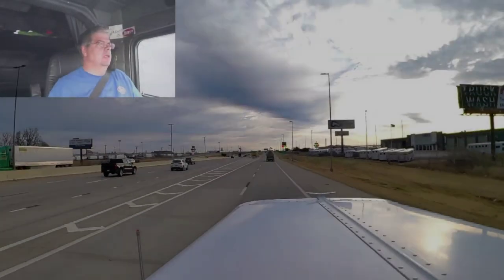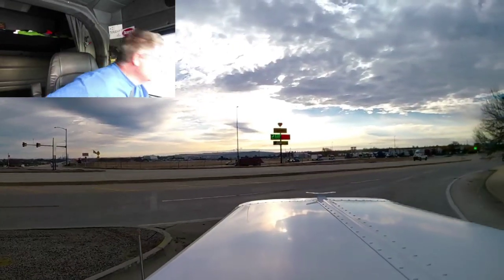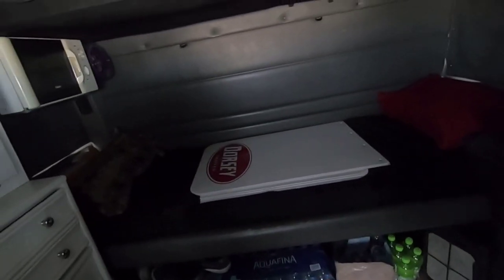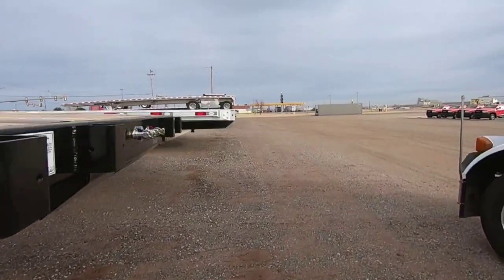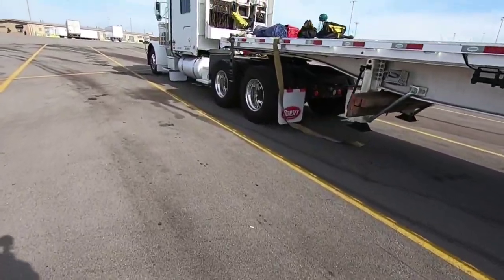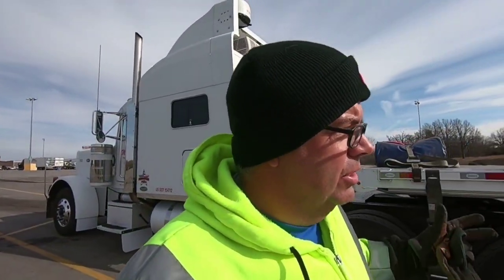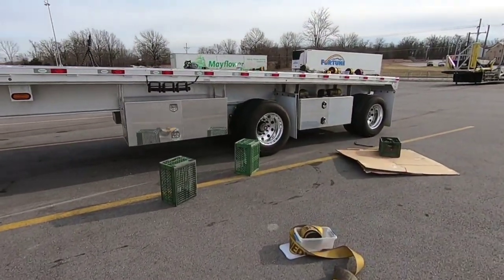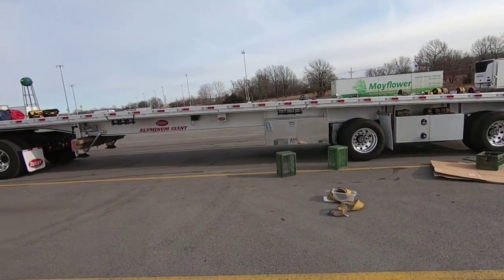#474 New Toolbox from Superior Trailer Sales The Life of an Owner Operator Flatbed Truck Driver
Stopped by Superior Trailer Sales in Oklahoma City to pick up my new toolbox. I was amazed.by the amount of Flatbed Equipment they carry.